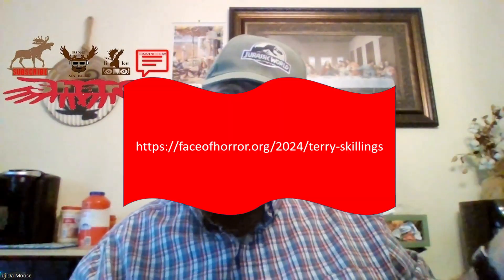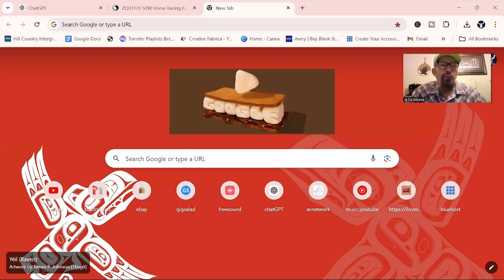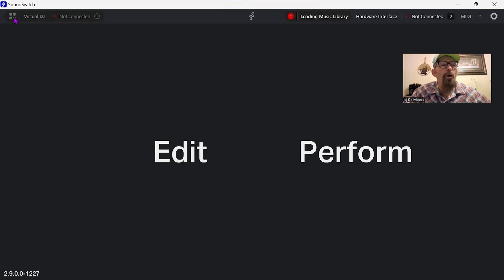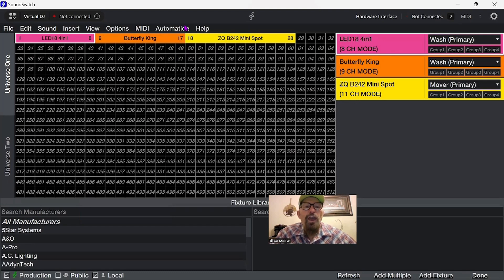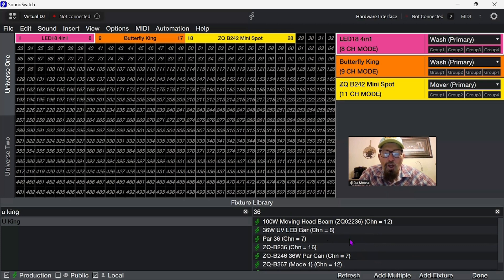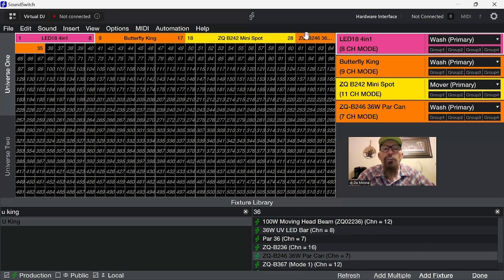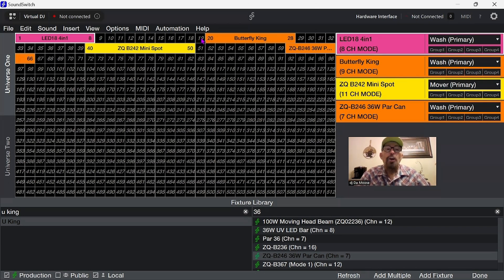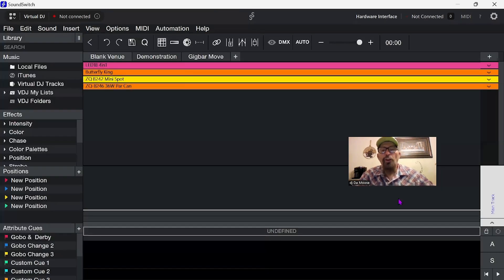"Step-by-Step Guide: How to Add a New Fixture to SoundSwitch Like a Pro"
In this video, we'll walk you through the process of adding a new fixture to SoundSwitch, making your DJ light shows more dynamic and personalized. Whether you're a beginner or experienced with SoundSwitch, this tutorial will visually guide you through each step, from selecting your fixture to configuring its settings.

You'll learn how to navigate the fixture library, manually input data if needed, and assign DMX addresses for flawless integration. By the end of this video, you'll have the knowledge to expand your light setup with ease.

8RGB18led par stage lights built-in battery DMX UKING
Serato 2023